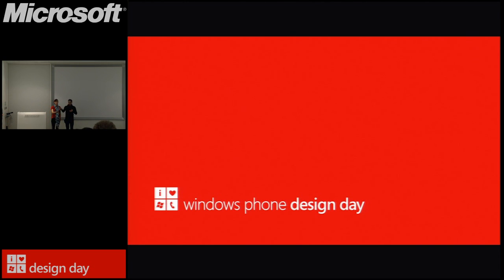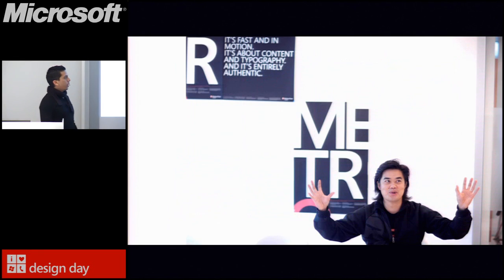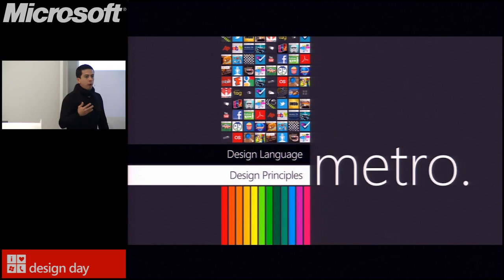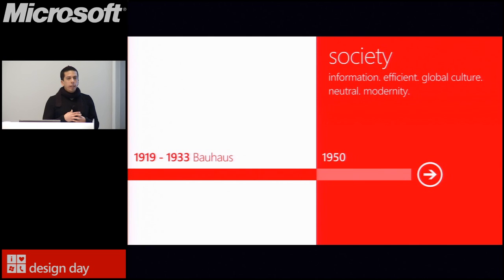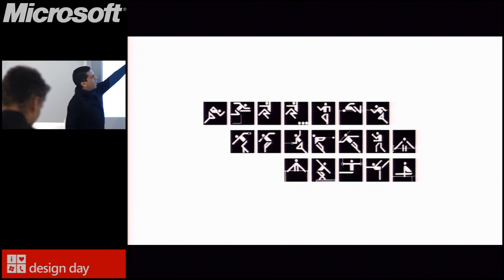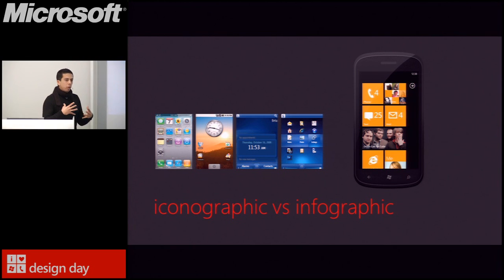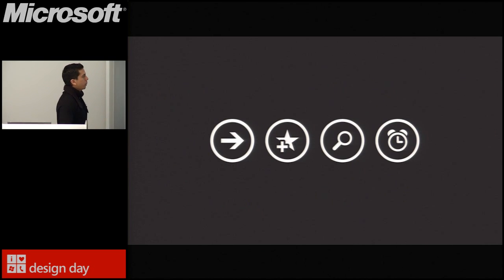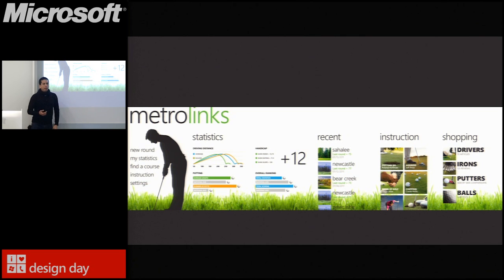Design Day Stockholm part 1 - Metro the foundation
Design Day Stockholm 18 november 2011
Part 1/3 with Arturo Toledo

metro - the foundation
influence. inspiration.
metro principles.
metro design language.